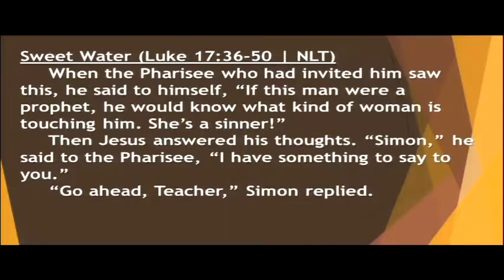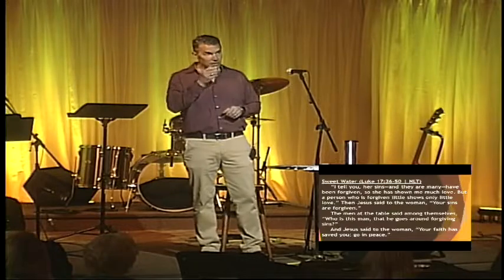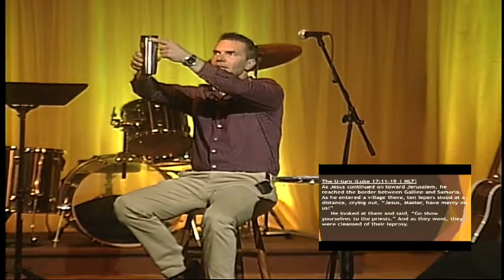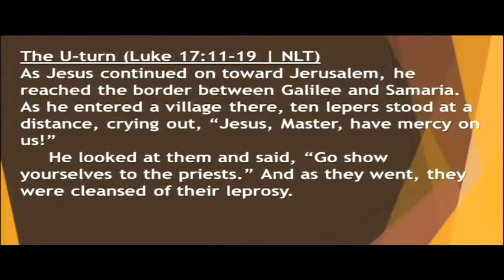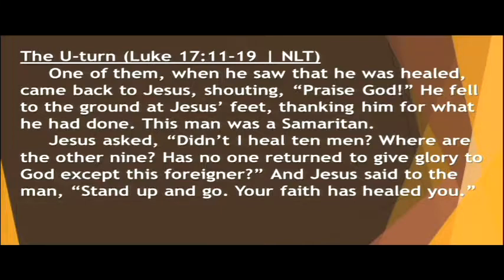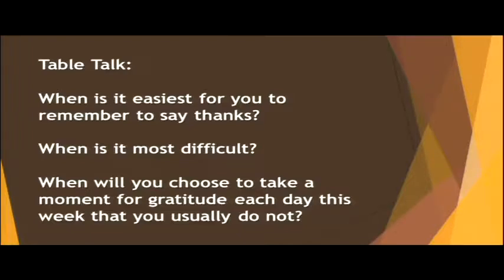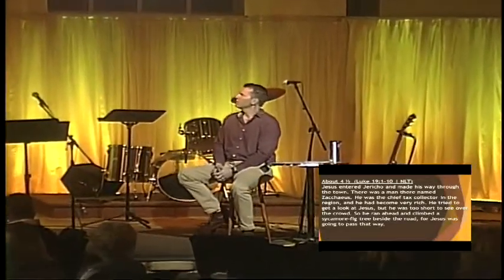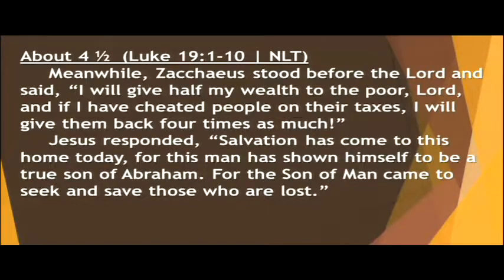Sweet Water, The U-Turn, and about 4 1/2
Three stories. Three expressions of thanksgiving.  Three challenges.